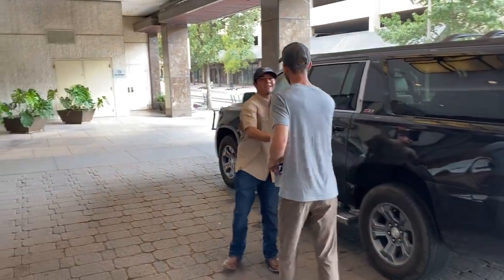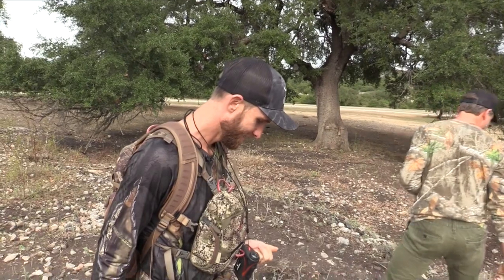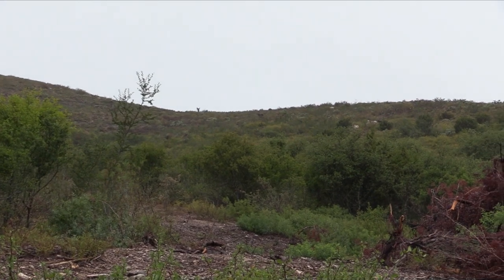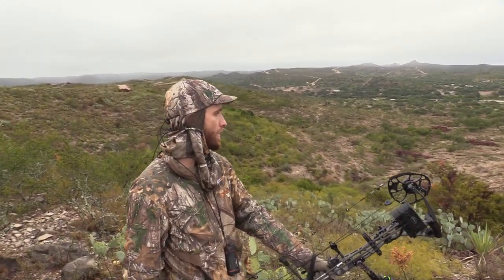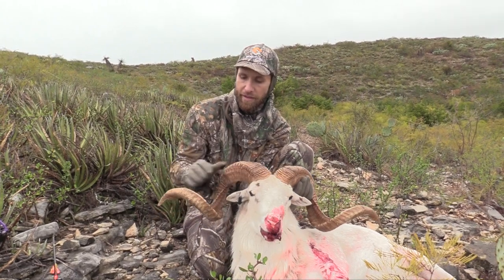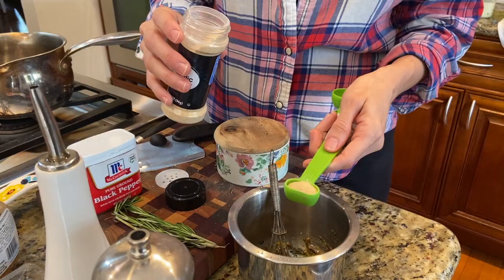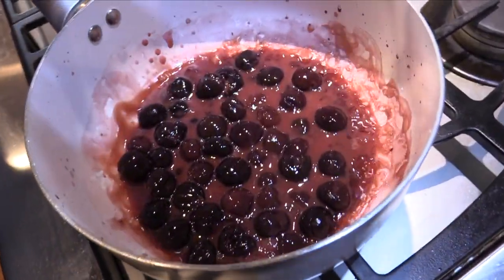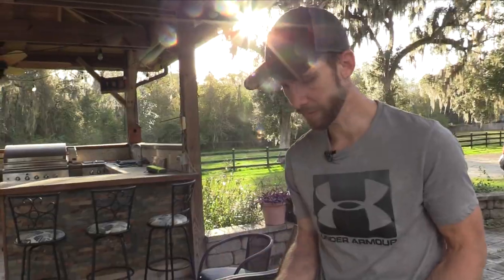Bowhunting for Texas Dall Sheep! DELICIOUS Tenderloin With Cherry Glaze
In this episode we head to hills of Texas in search for Texas Dall Sheep and cook a delicious Grilled Rosemary Tenderloin with a cherry glaze. See full recipe below.

All proceeds will be going to our "triplet diaper fund" :)

Grilled Rosemary Lamb Tenderloin with a Cherry Glaze
Ingredients:
-1 1/2 tablespoons fresh rosemary (finely chopped)
-1 1/2 tablespoons extra-virgin olive oil
-1 1/2 tablespoons Dijon mustard
-1 teaspoon Himalayan salt
-1 teaspoon garlic powder
-3/4 teaspoon black pepper or to taste
-2 Lamb tenderloins or backstraps  (trimmed of silver skin)
-1/3 cup cherry glaze (see recipe below)

Directions
* Combine the rosemary, olive oil, mustard, salt, garlic powder, and pepper in a small bowl. Set lamb on a plate and brush rosemary mixture all over the meat.
* Cover and refrigerate 1 to 4 hours.
* Prepare fire or preheat grill to high heat. Grill back straps for 4-6min on each side until desired internal temperature. Medium rare 120-125 degrees, Medium 130-135 degrees
* Top lamb with prepared cherry glaze

Cherry Glaze
Ingredients
* 2 cups sweet cherries (fresh or frozen), pitted*
* 1/4 cup water
* 1 Tbsp cornstarch
* 1 Tbsp lemon juice
* 1 Tbsp sugar
Instructions
1. In a medium saucepan (off the heat), add water. Whisk in 1 Tbsp cornstarch, 1 Tbsp lemon juice, and 2 Tbsp sugar.
2. Place over medium heat and whisk constantly until the mixture starts to thicken.
3. Add cherries and cook stirring occasionally until sauce is at a light boil. The sauce should be thickened and uniformly bubbling, not just at the edges, then remove from heat.
4. Cool to room temperature. It will thicken more as it stands.